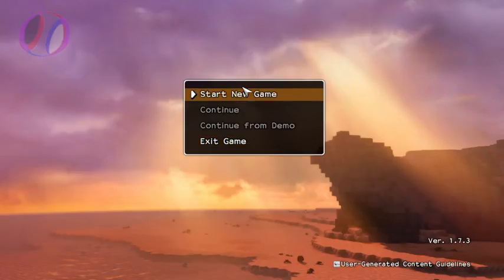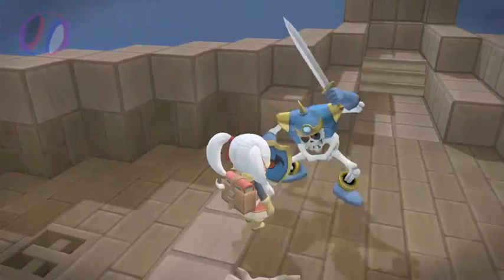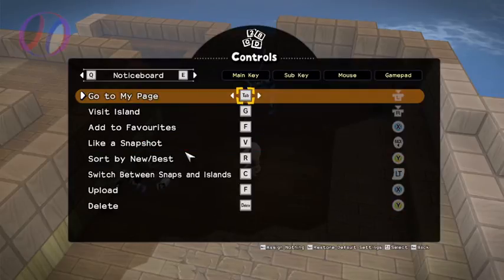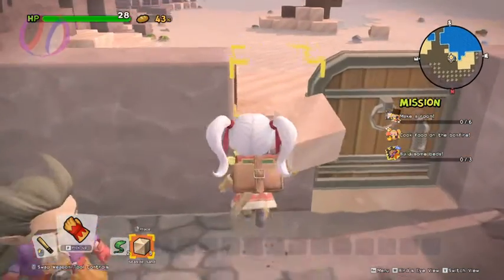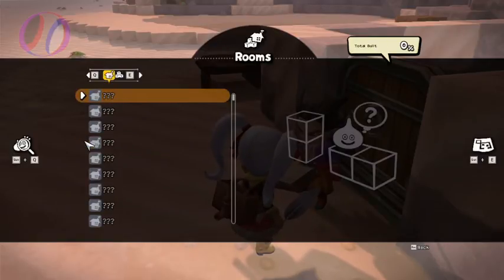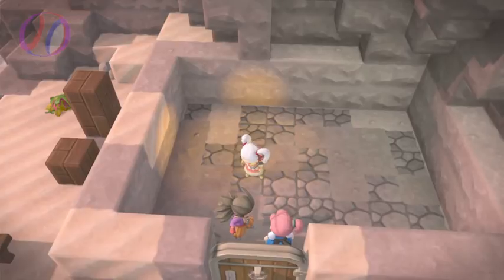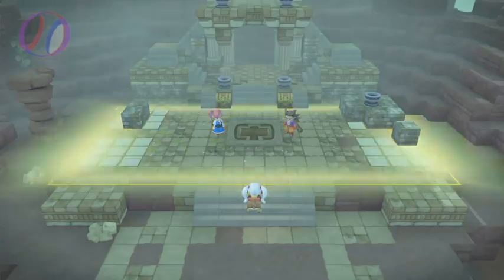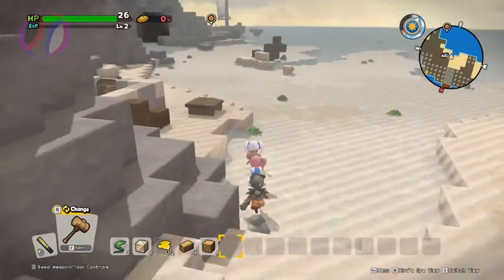Random Giveaways? Watch us play Dragon Quest Builders 2.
We are playing DQB2 and taking screenshots for our guide.